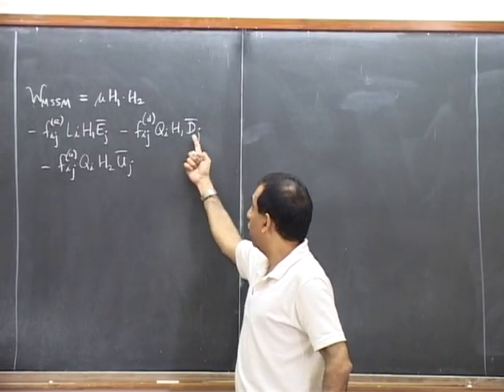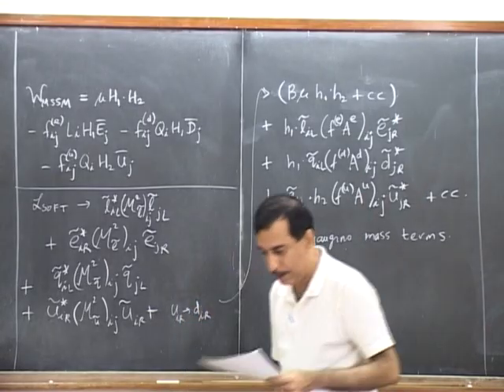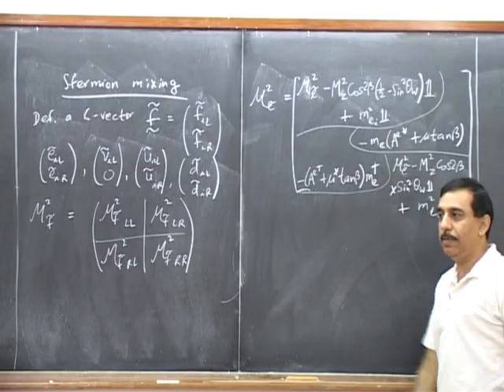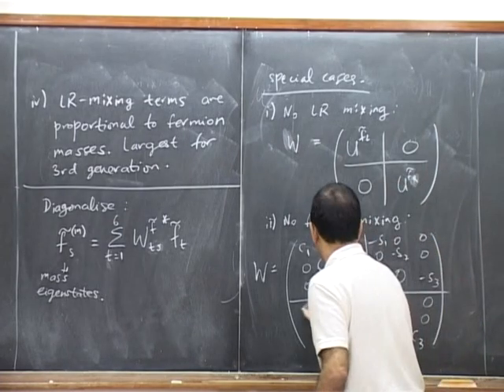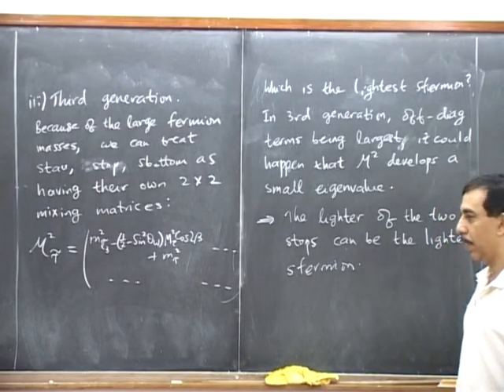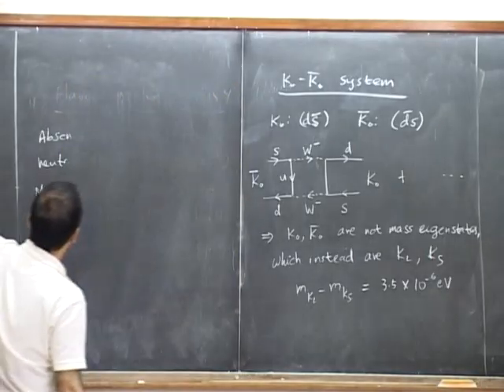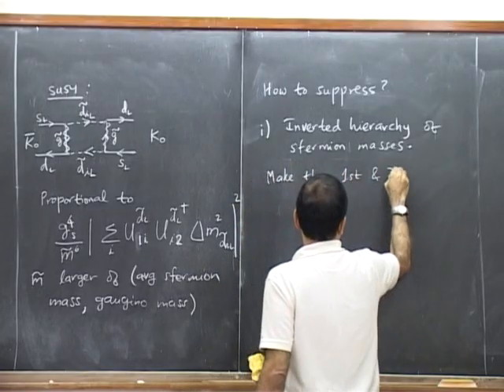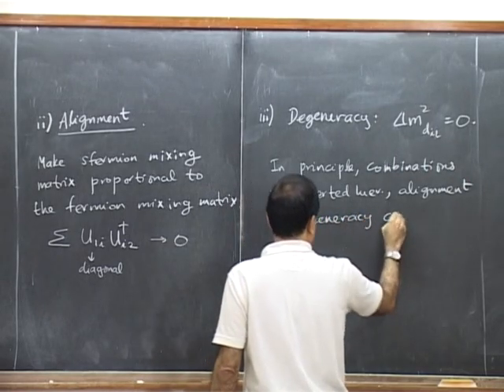String Theory – Lecture 13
This video is Lecture 13 of a String Theory lecture series.

This lecture continues the development of concepts introduced in earlier lectures, advancing the discussion of theoretical frameworks used in modern high-energy and string theory.

A detailed topic-wise description will be added once the lecture content has been fully reviewed.

This lecture is shared strictly for educational and non-commercial purposes. All intellectual property rights remain with TIFR and the original lecturer. No ownership is claimed by the uploader.

Playlist: String Theory Lectures | TIFR
Lecture Number: 13
Level: Advanced Undergraduate / Graduate